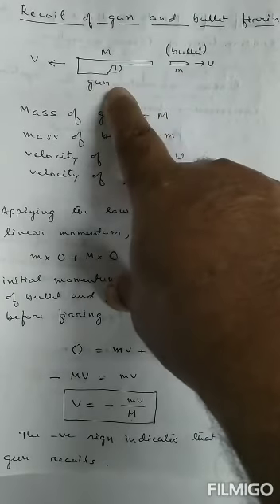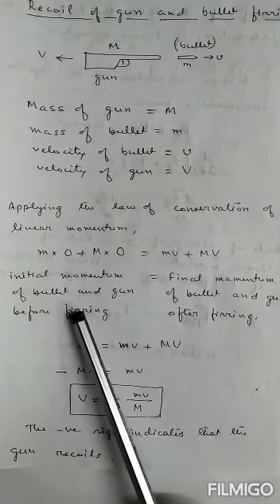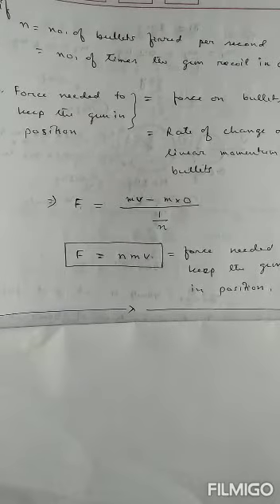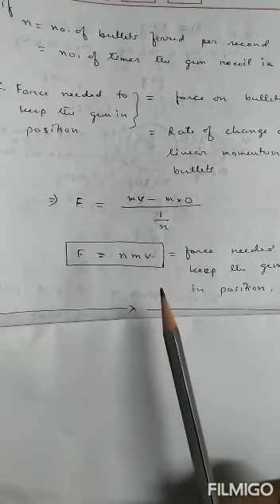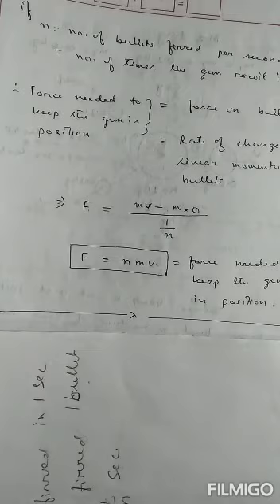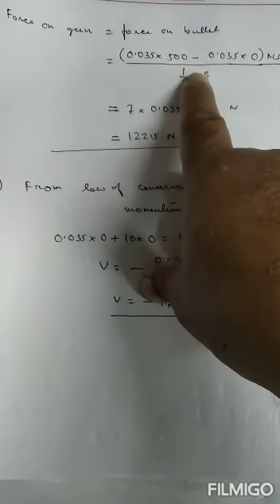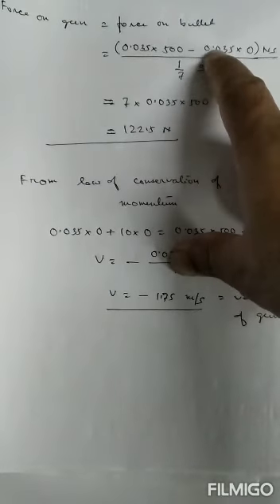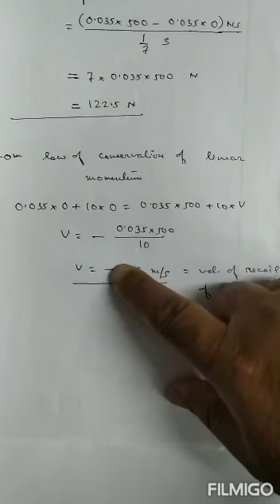HS-01: Chapter-5: Application of conservative of Linear momentum